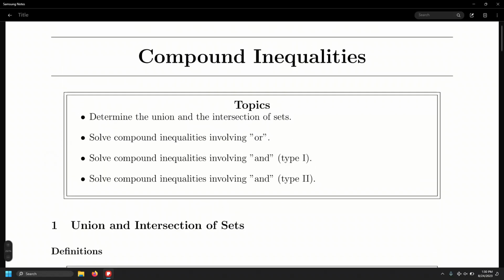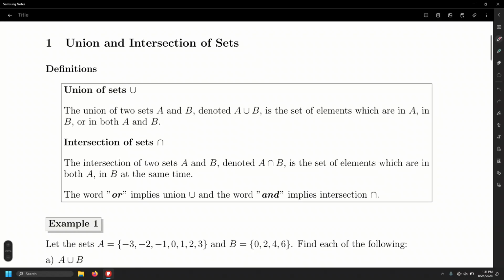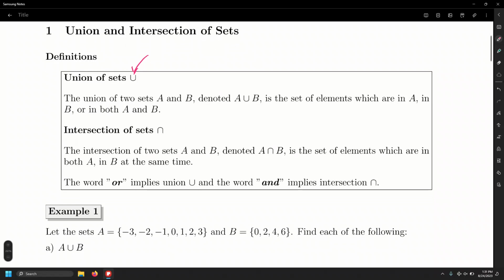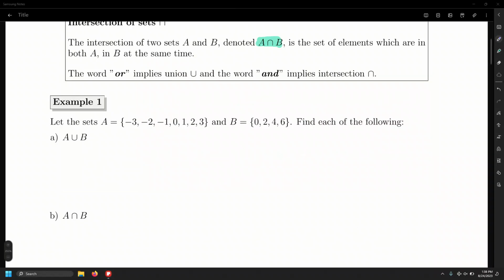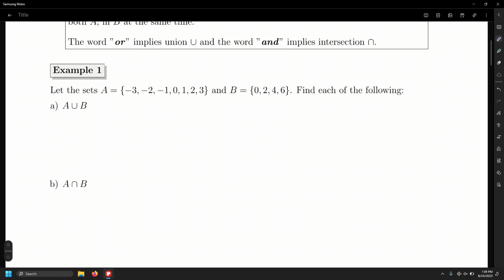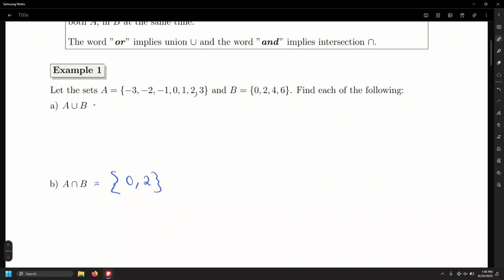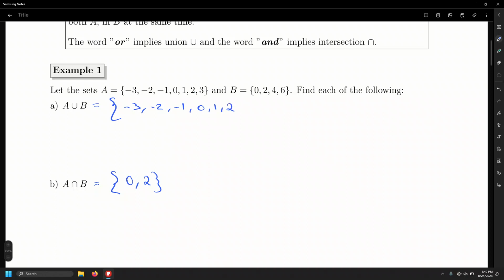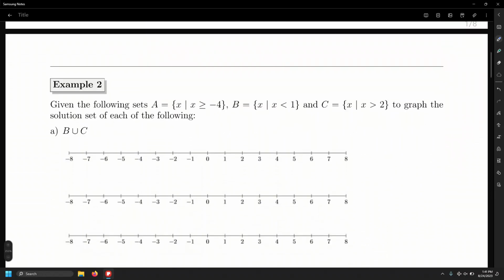Compound Inequalities (Part 1)